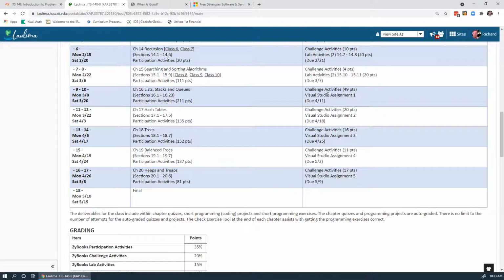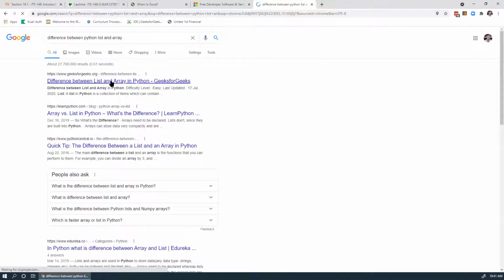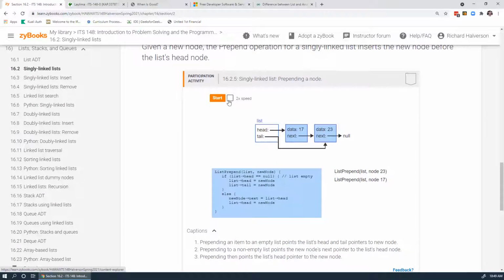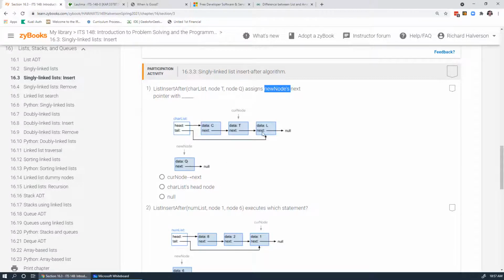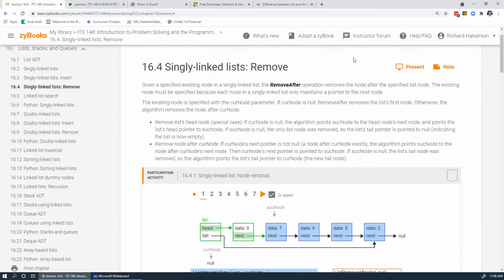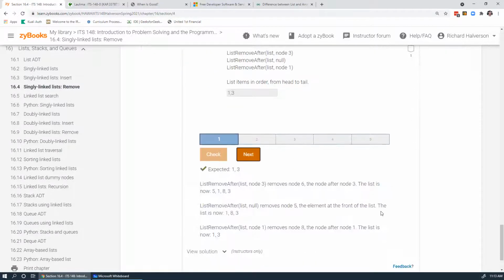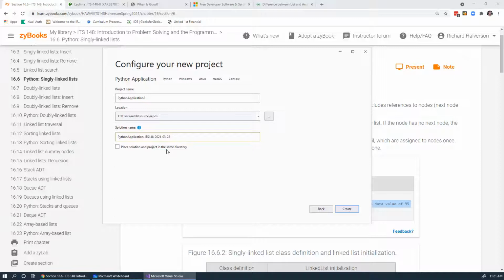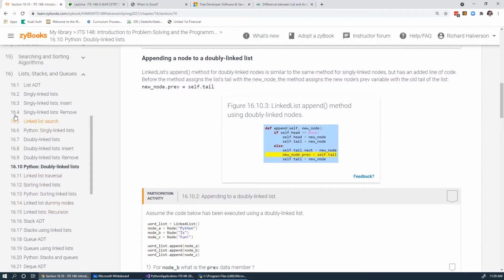ITS148 Spring 2021 Video 11 Chapter 16.1 - 16.5 Singly Linked Lists